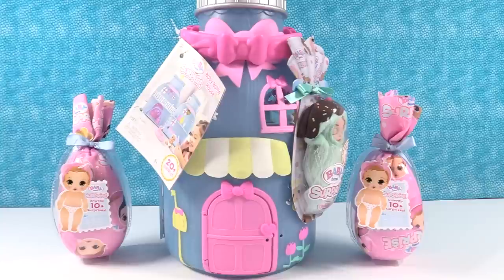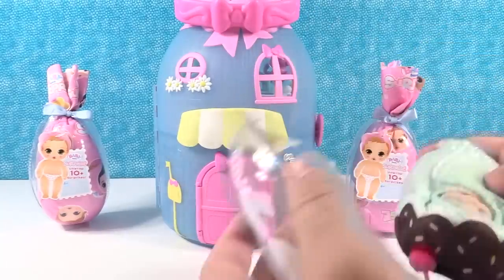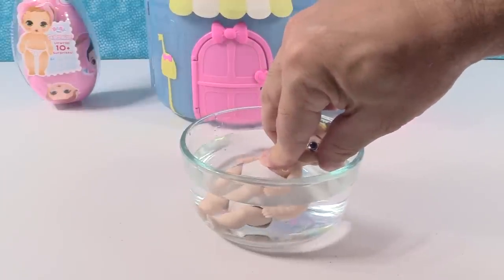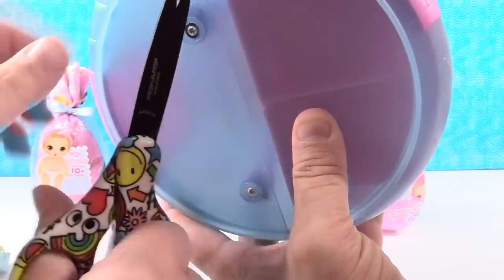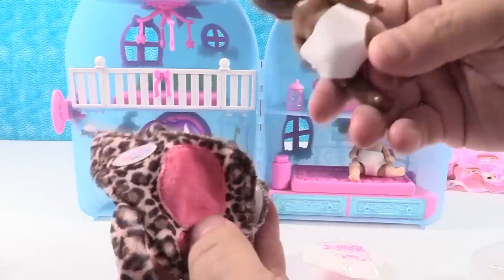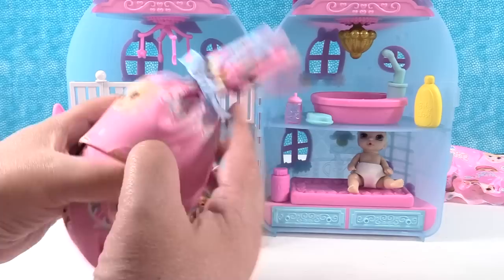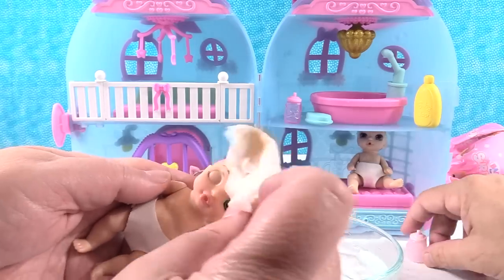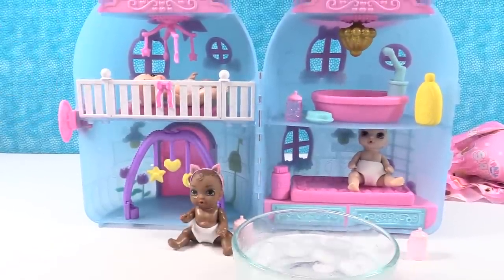Baby Born Surprise Baby Bottle House Unboxing Exclusive Doll Toy Review | PSToyReviews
Today we are taking a look at the new Baby Born Surprise Baby Bottle House playset. You can carry some of your favorite babies with you and play in your new three story house. There are even cute accessories to play with. Let's see which exclusive doll comes with the set.